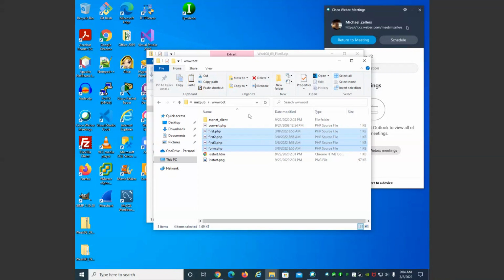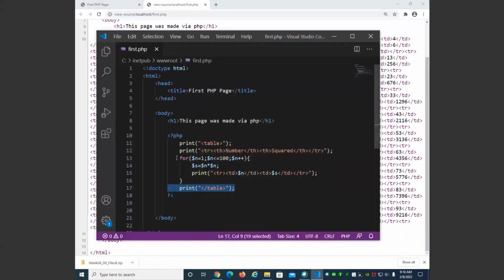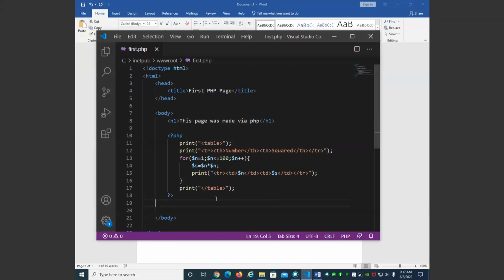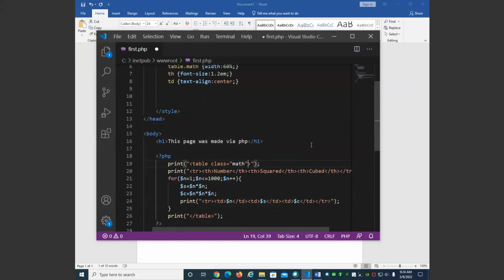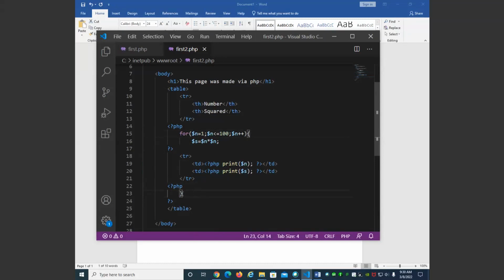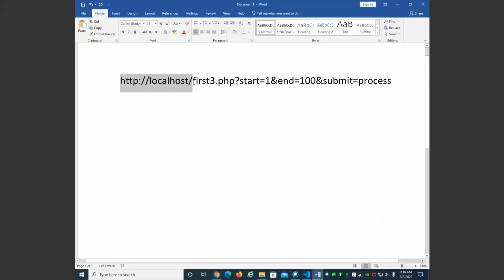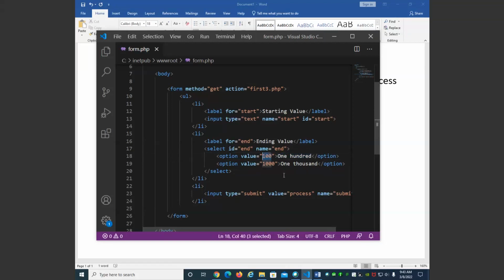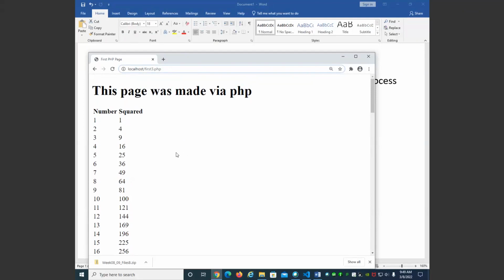CISS232 - Scripting in Client/Server Environment - Week 8